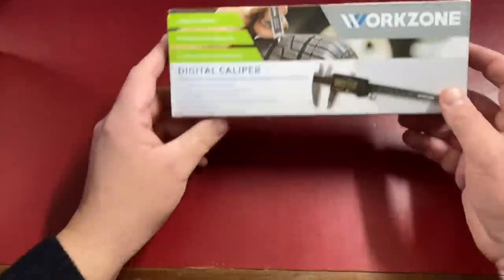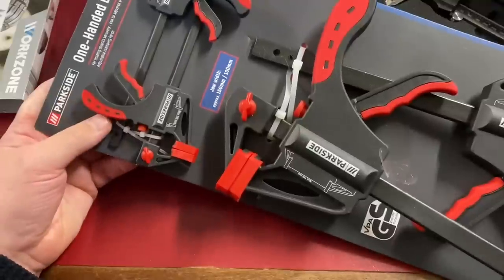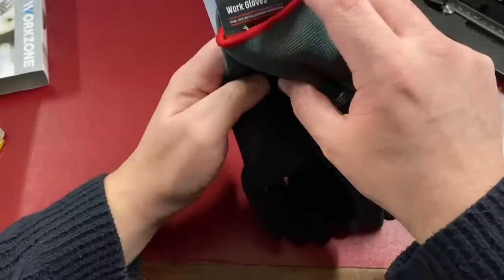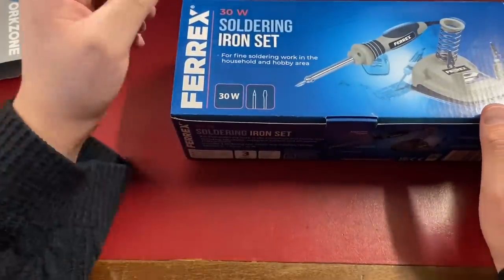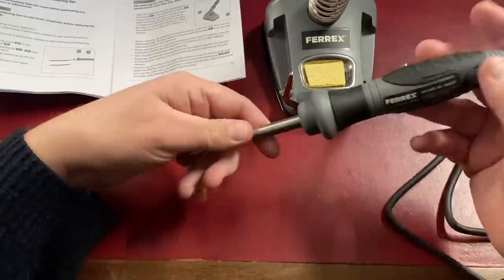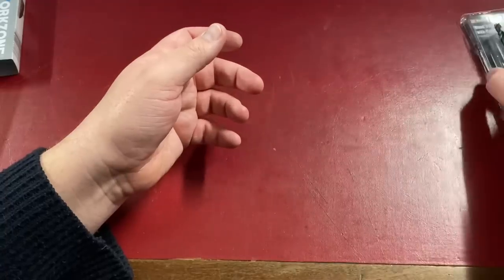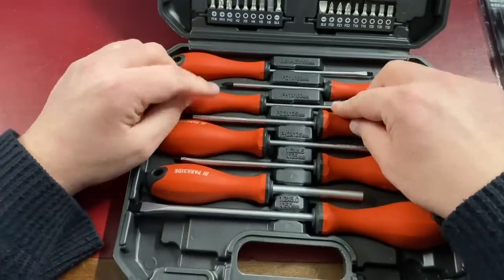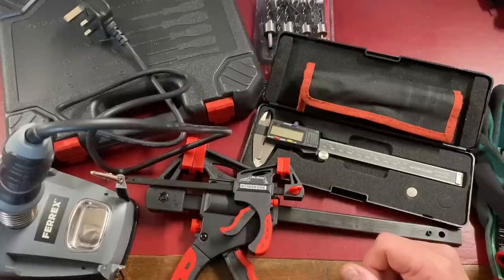Affordable tool finds from Aldi & Lidl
Hello and welcome to another Aldi & Lidl tool video.

In which i take a look at another selection of tools i have picked up recently.